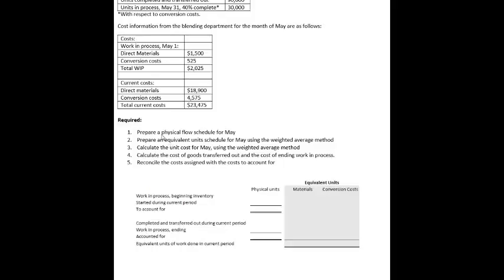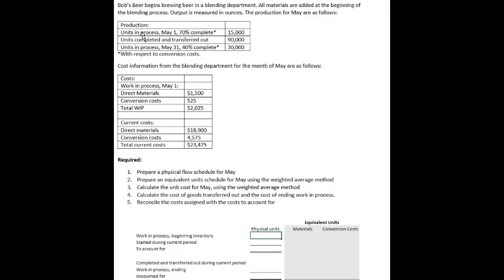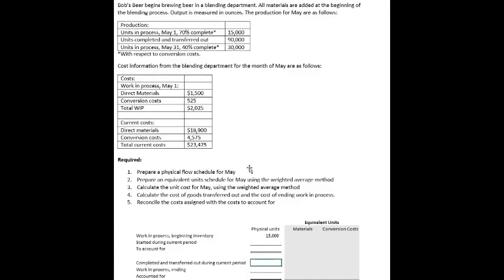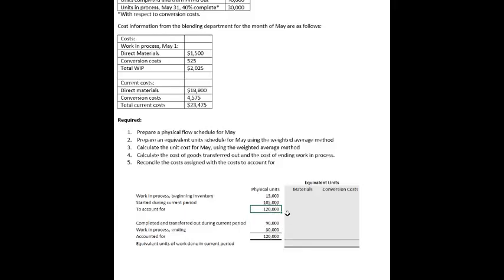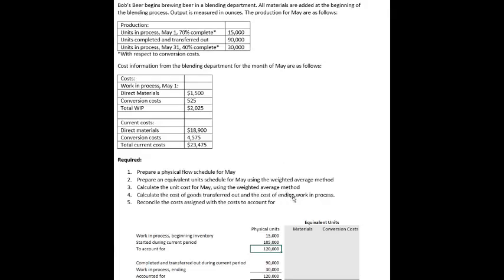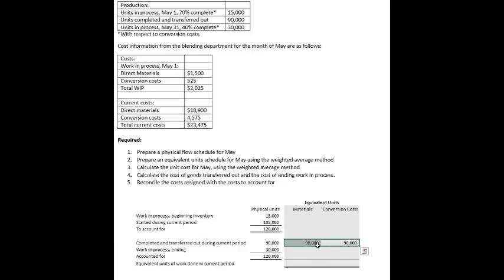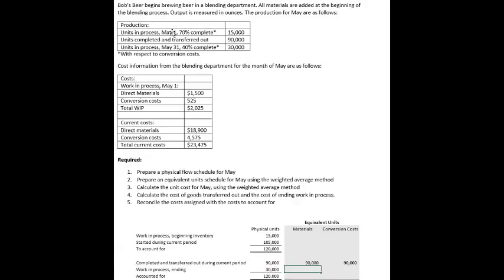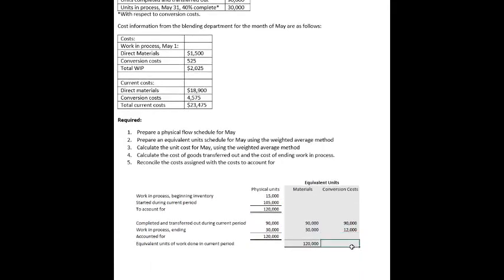Weighted Average Requirements 1 and 2